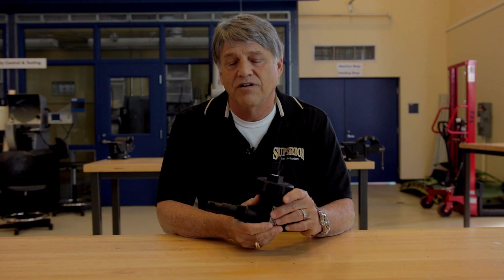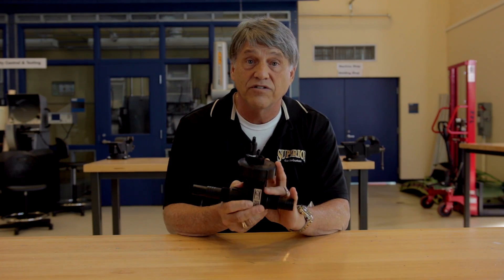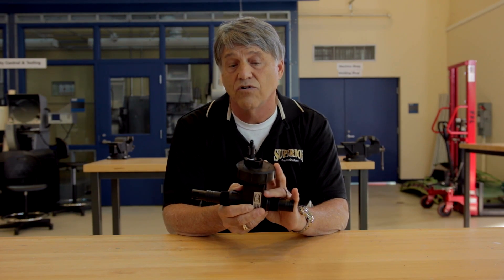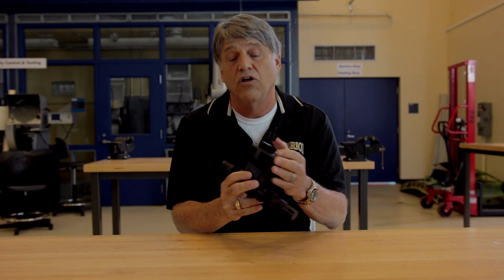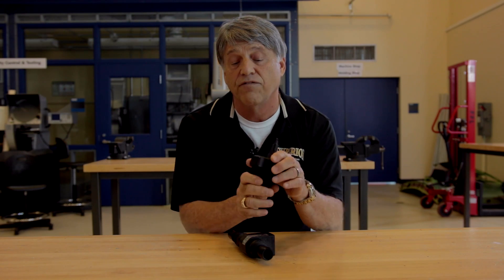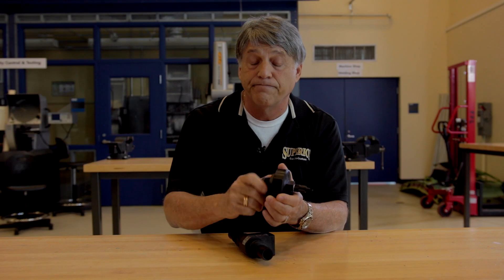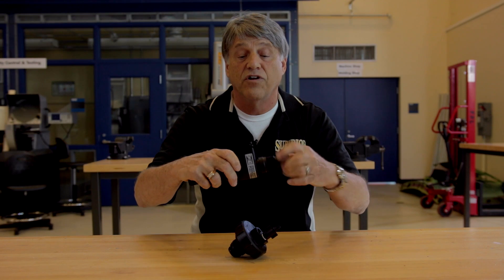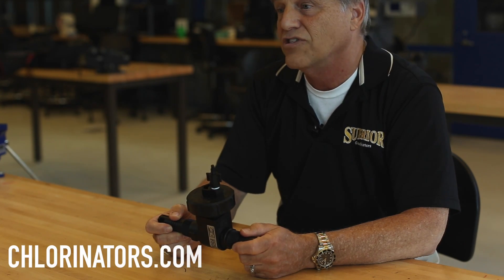SUPERIOR™ EJ 1 Vacuum Producing Ejector For Water & Wastewater Disinfection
SUPERIOR™ Ejector is the strongest ejector in the water & wastewater treatment industry. Superior design, superior materials, superior safety.  Made using fiberglass reinforced ABS plastic with carbon black, the SUPERIOR™ ejector has superior strength and is easy to use and easy to maintain. Check out the features, exclusive to SUPERIOR™, including the industry's only high/low check valve. Water treatment operators know the SUPERIOR™ ejector.